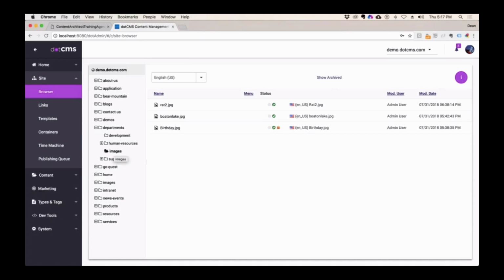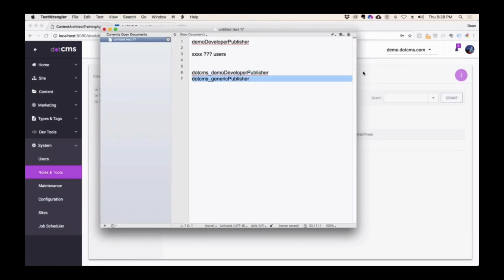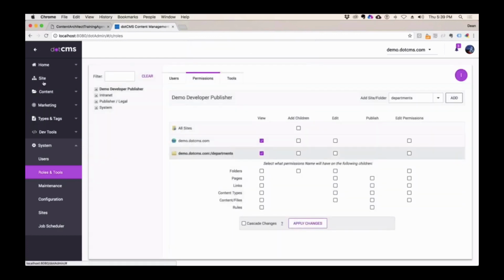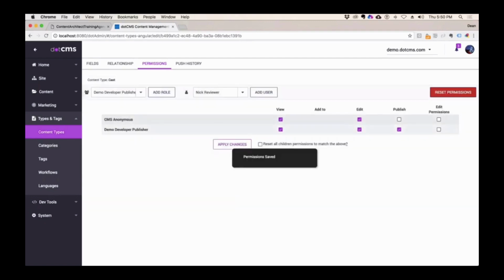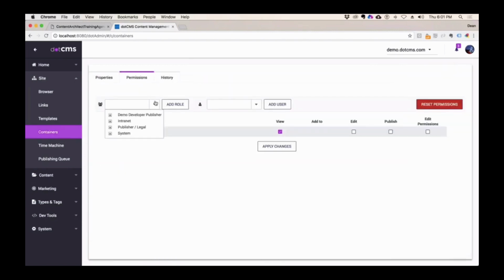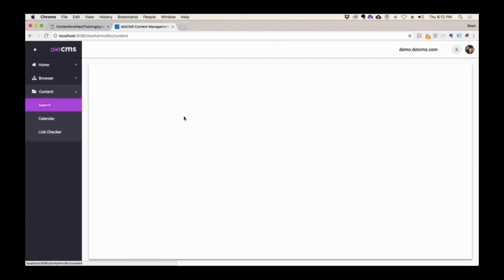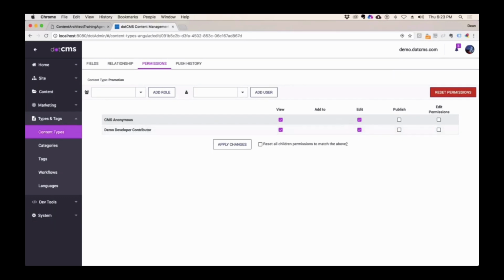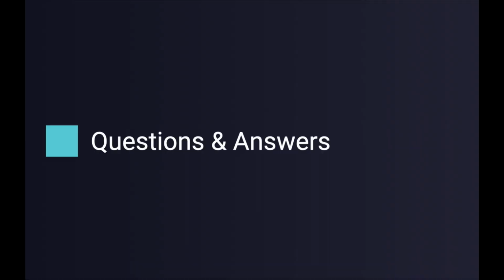Permissions and Roles in dotCMS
This webinar will take you through the foundational elements of permissions and roles in dotCMS (CMS).